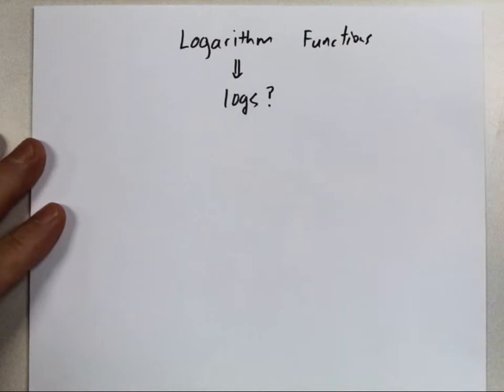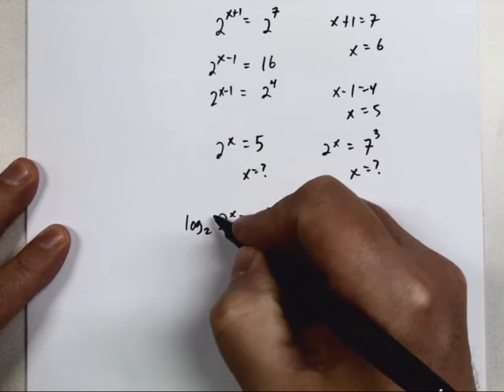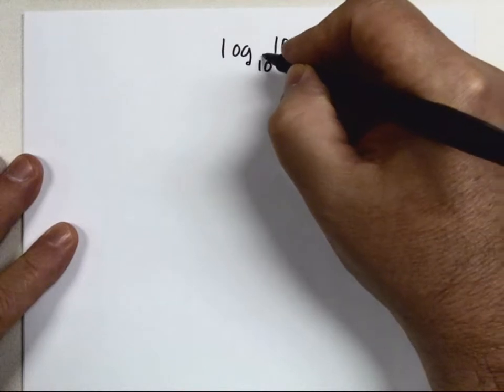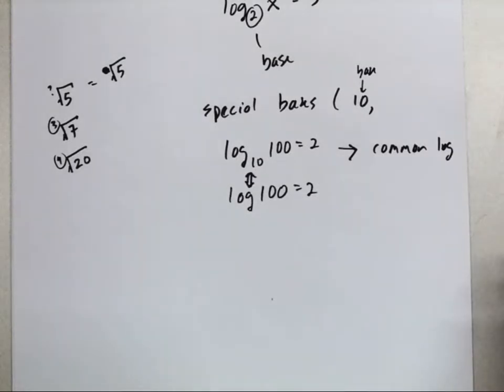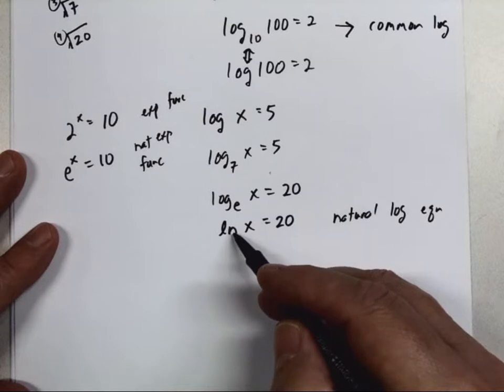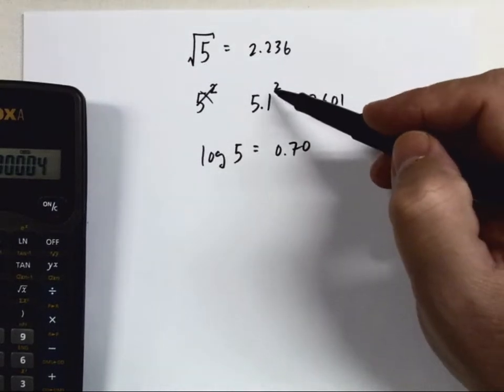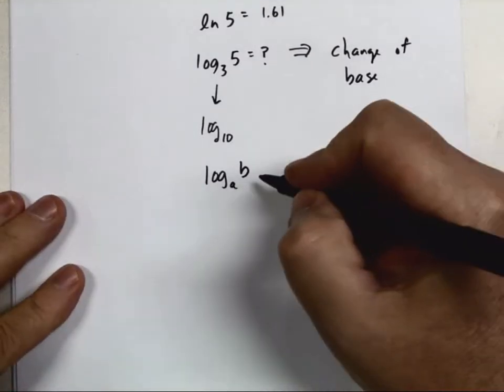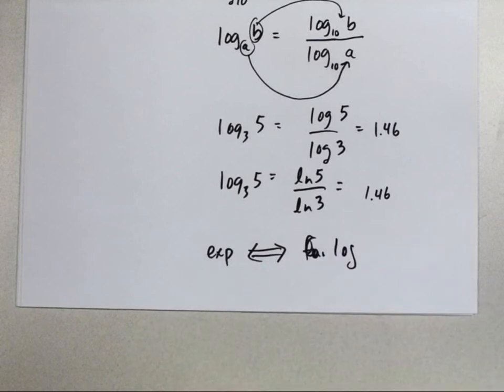MATH136 Module 12 Pt 3